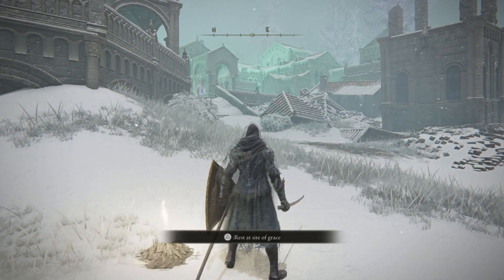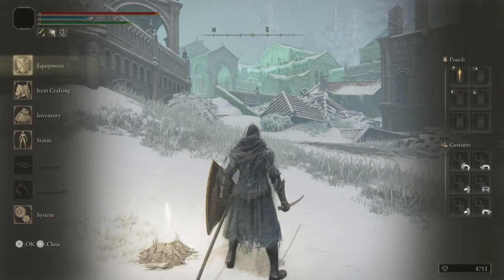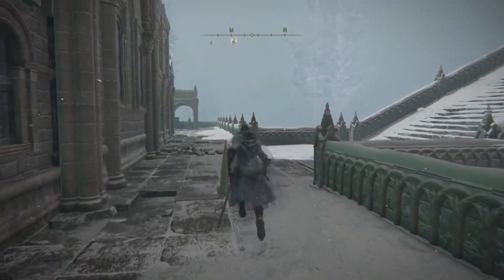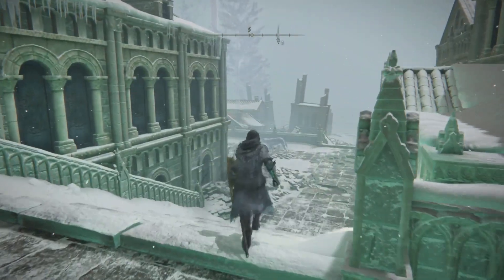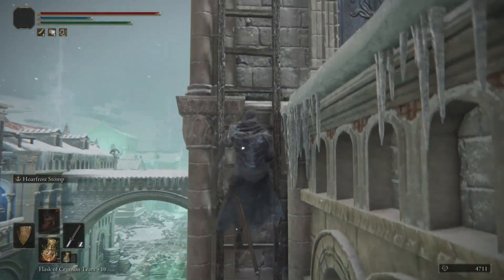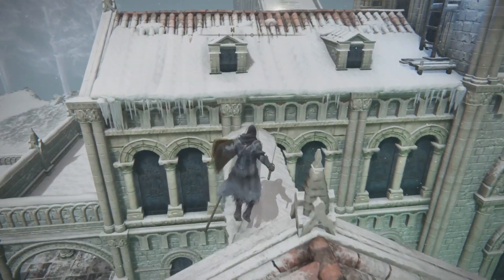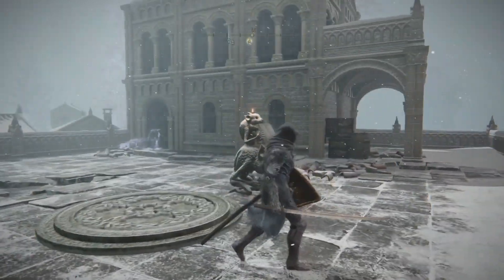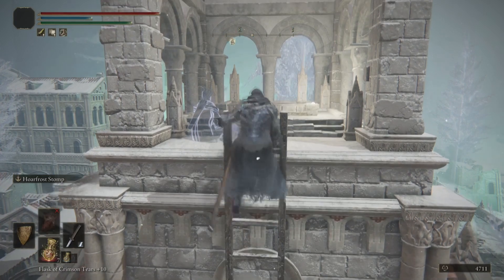BEST HOW TO Solve ORDINA Town PUZZLE EASY GUIDE - ELDEN RING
Very simple solution to what might seem overwhelming Ordina Liturgical Town puzzle in Elden Ring.

The talisman location because the video would just be too long and this is optional 👇